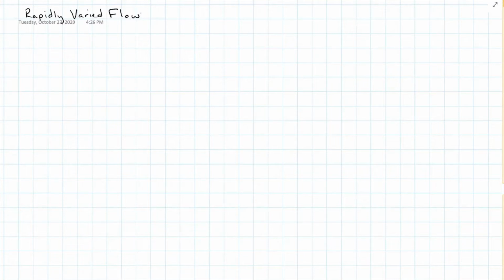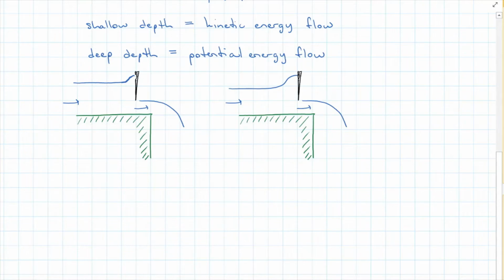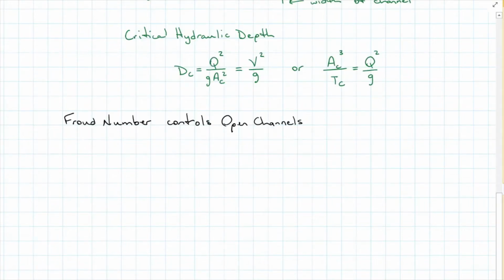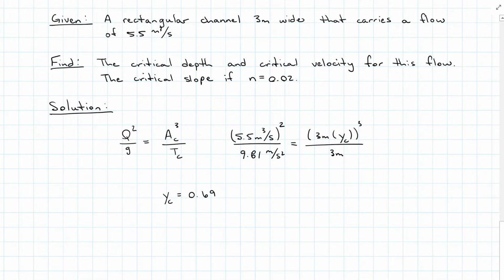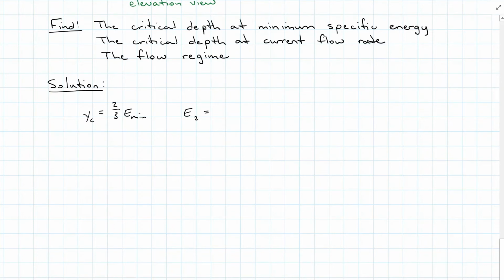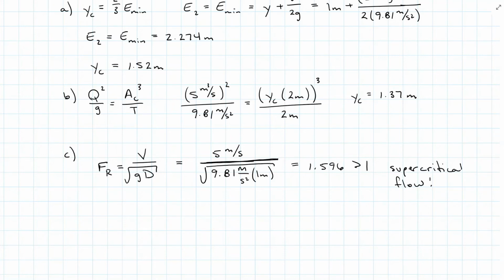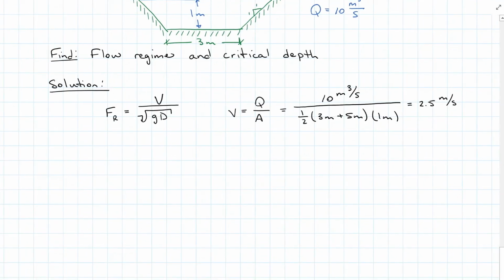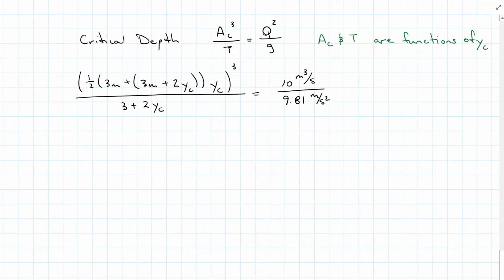Open Channel Flow Rapidly Varied